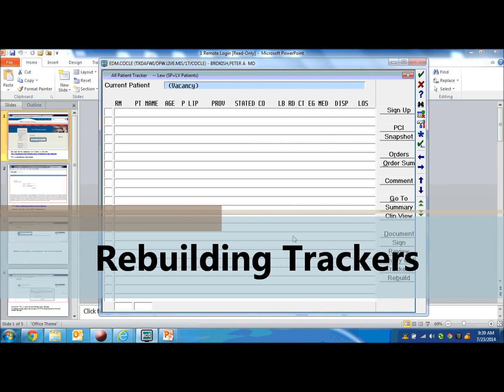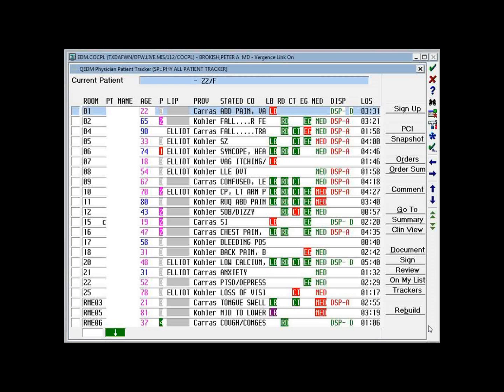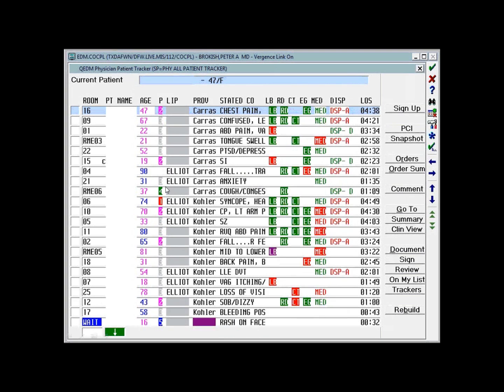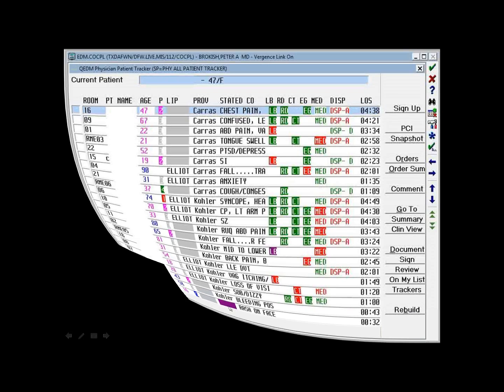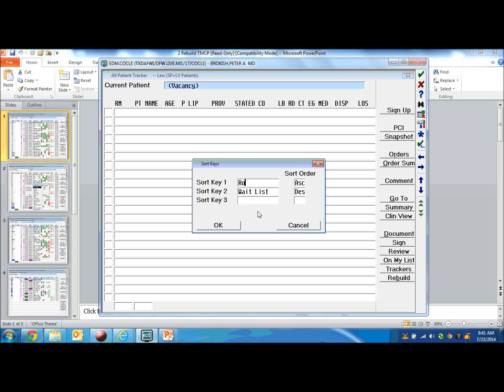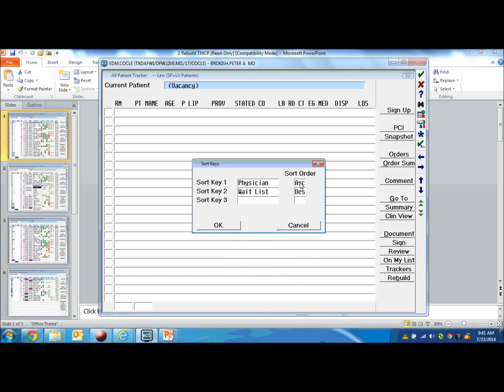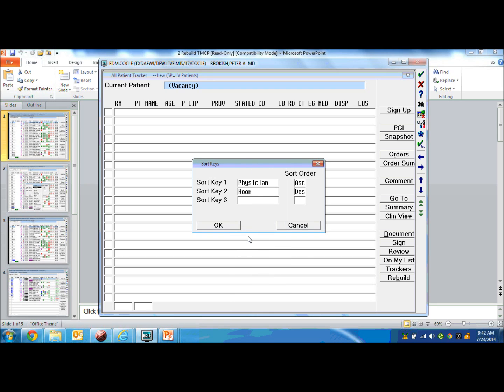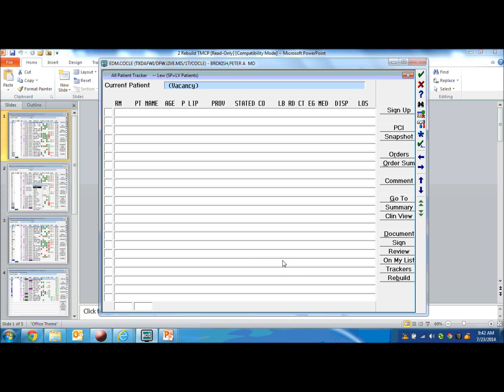3 Sorting the Tracker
Description of how to sort your trackers.